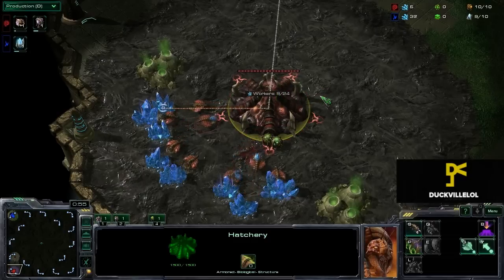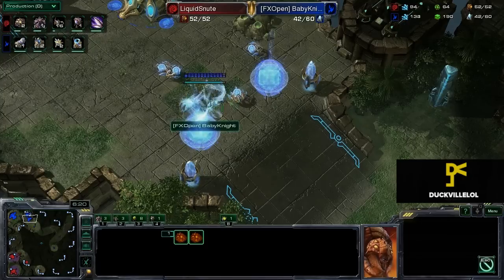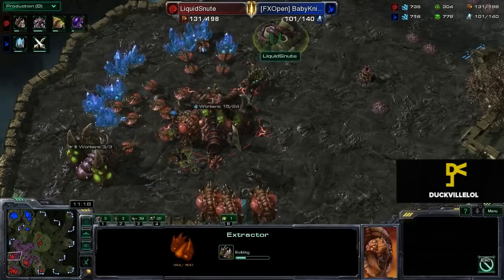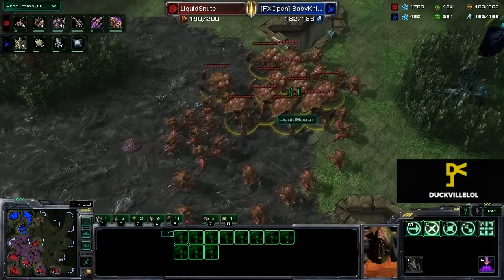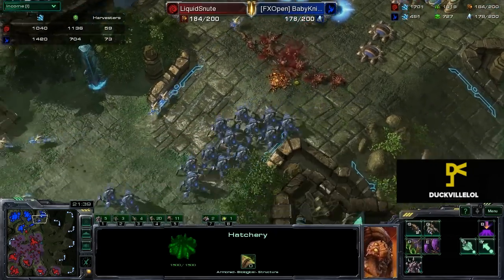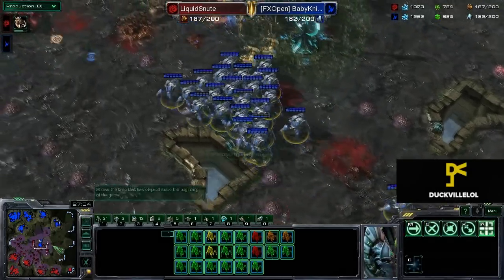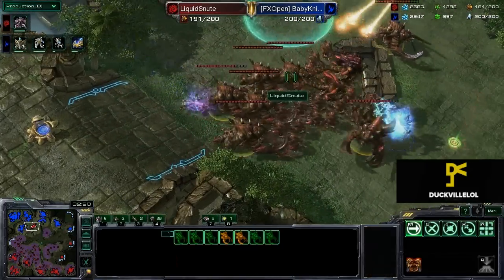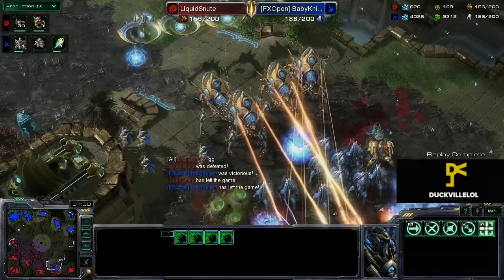FXOBabyKnight vs Liquid`Snute [PvZ]